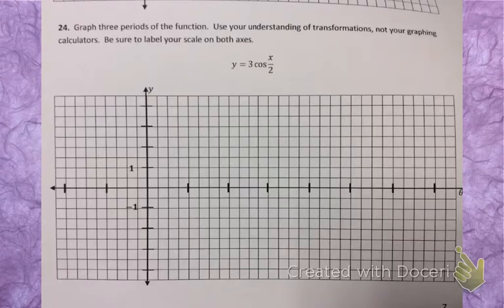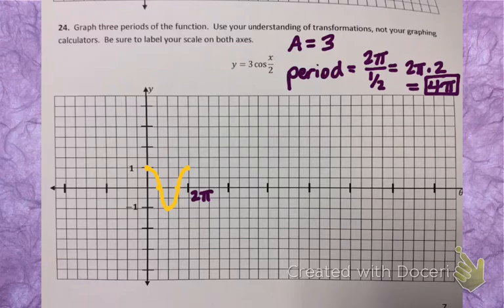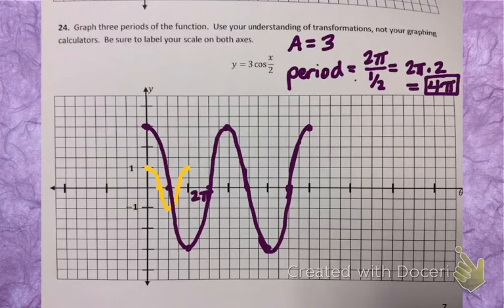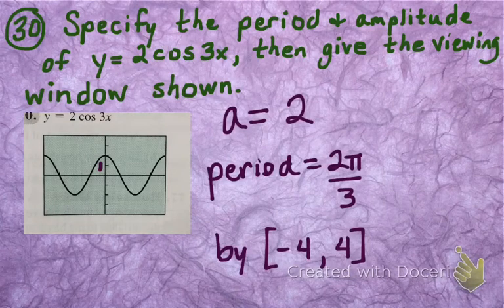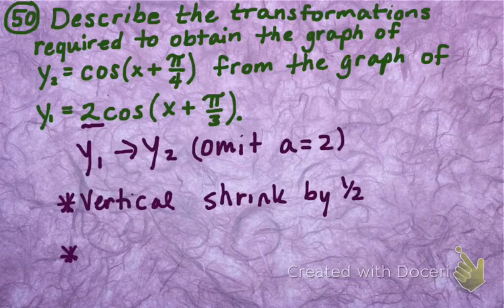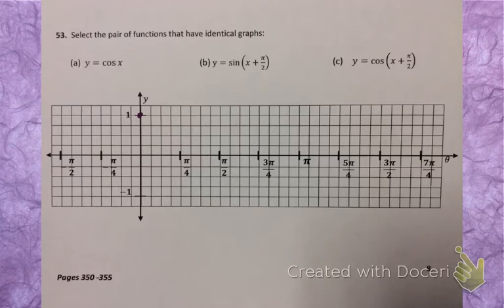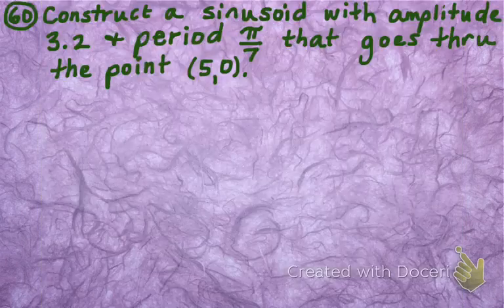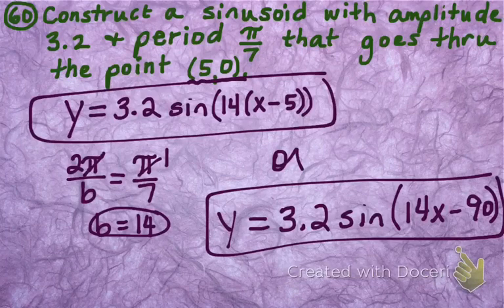4.4 Examples 24. 30. 50. 53. and 60